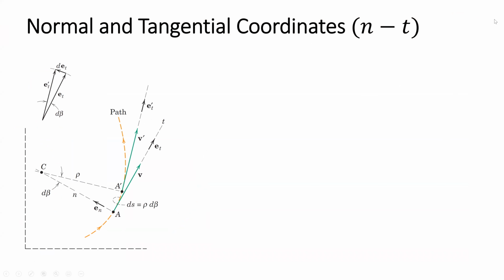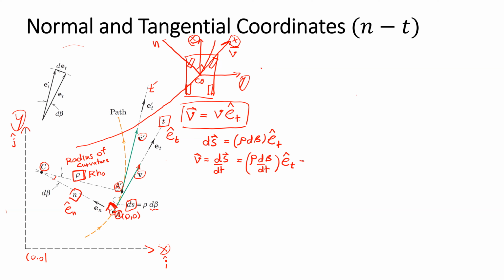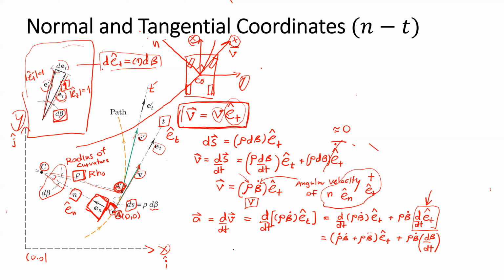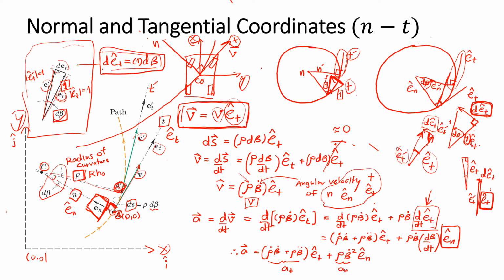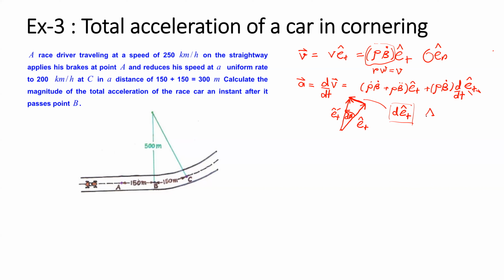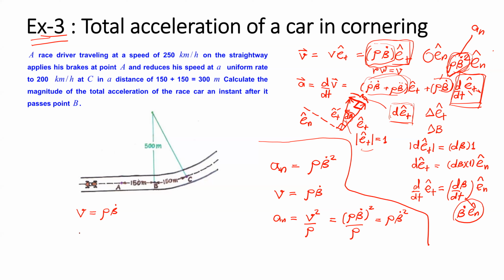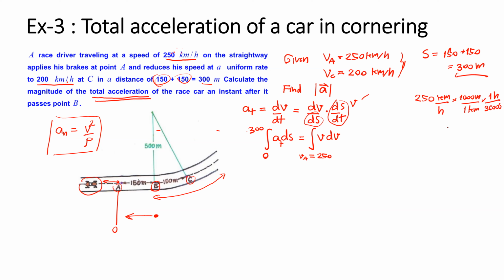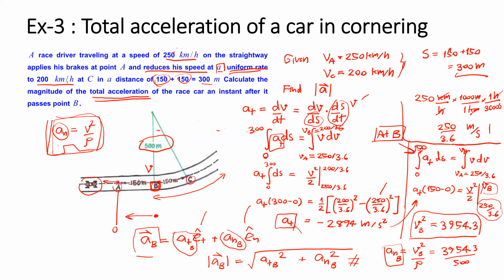aj Ronnapee Dynamics Class-1.5_Plane Curvilinear Motion (Part2)